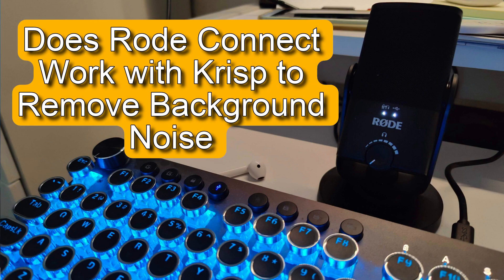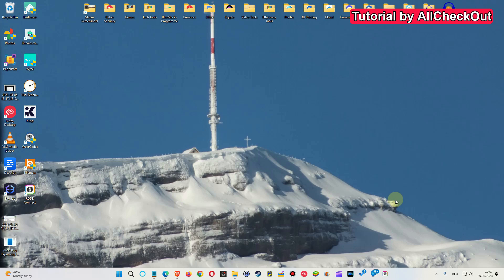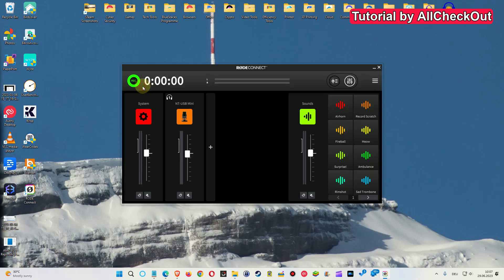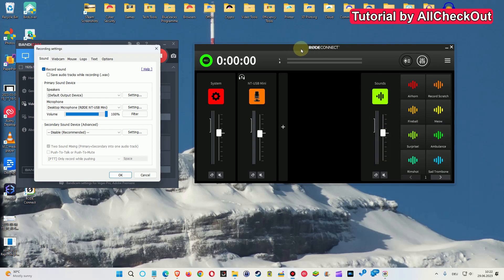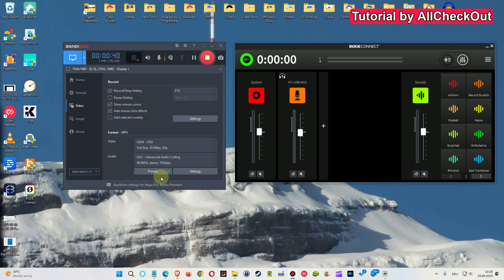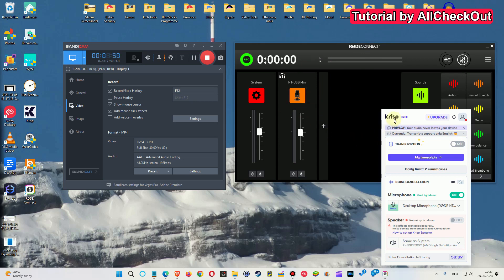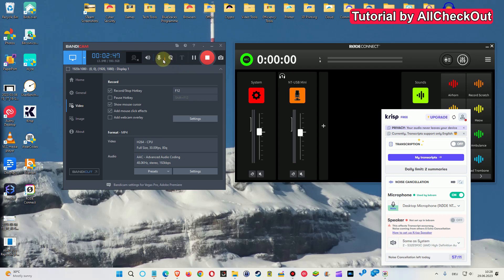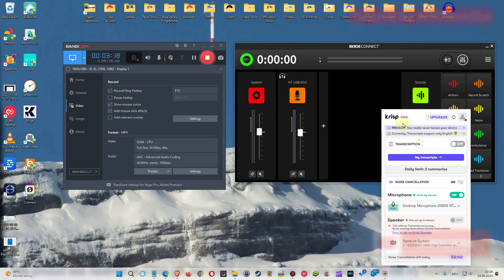Does Rode Connect Work with Krisp to Remove Background Noise (e.g., for the Rode NT-USB Mini)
In this video, we explore the compatibility of Rode Connect and Krisp for removing background noise from your recordings, specifically focusing on the Rode NT-USB Mini. Discover if this combination enhances your audio quality and eliminates unwanted noise. Join us for a detailed review, tutorial, and comparison of Rode Connect and Krisp's noise reduction capabilities.

That's the awesome Rode NT-USB Mini USB Condenser Microphone I'm currently using for YouTube videos